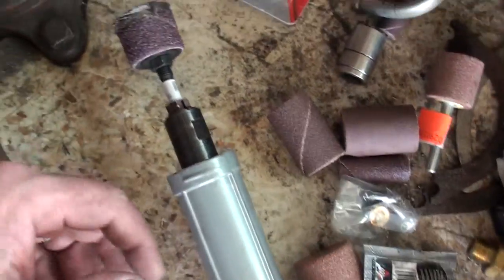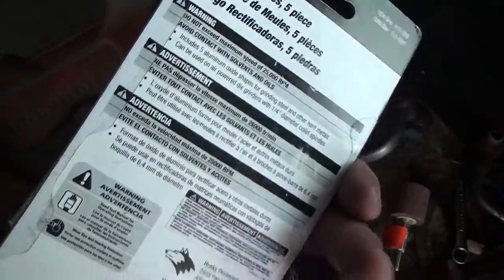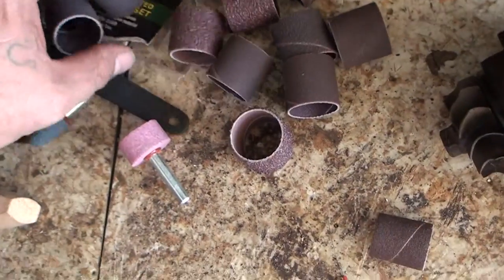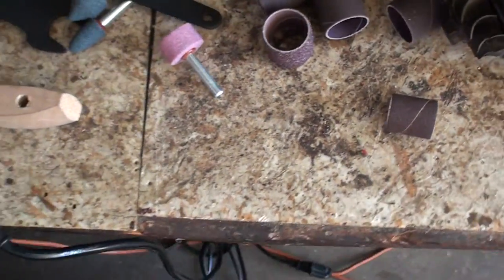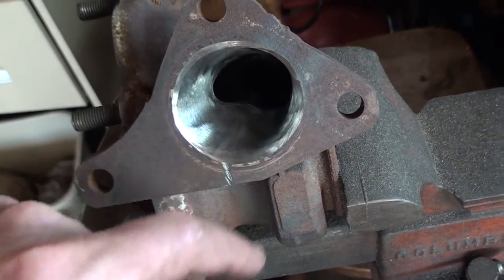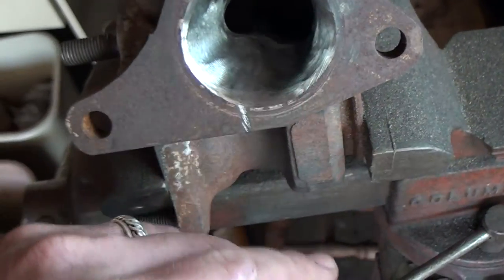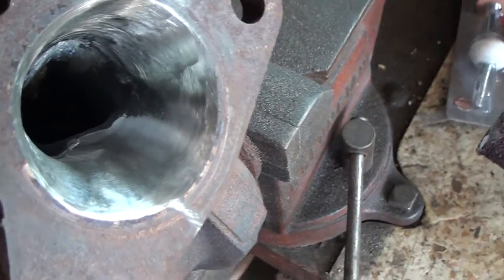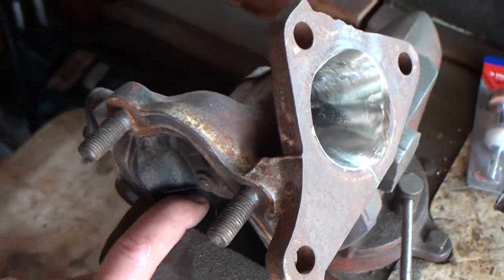Porting a Turbocharger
How to port a turbocharger